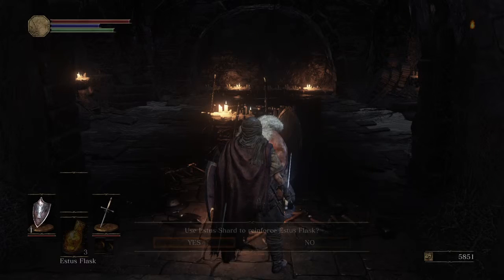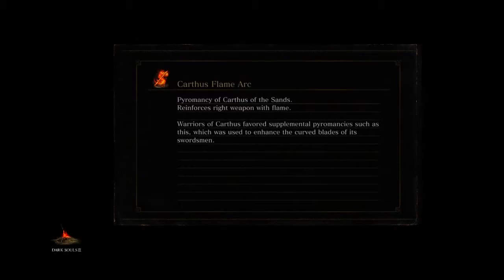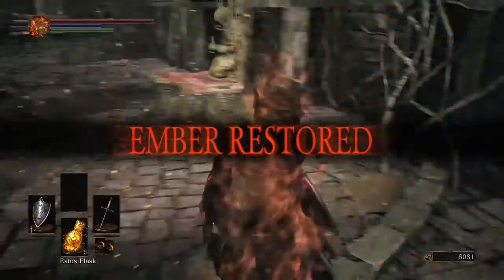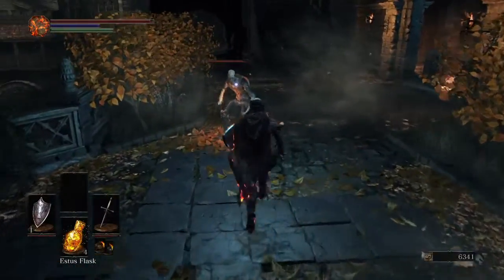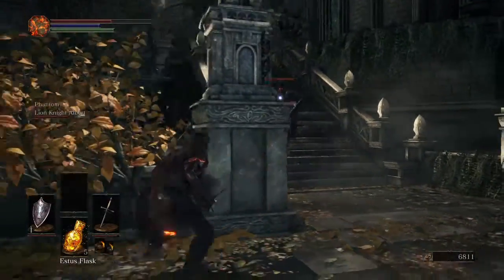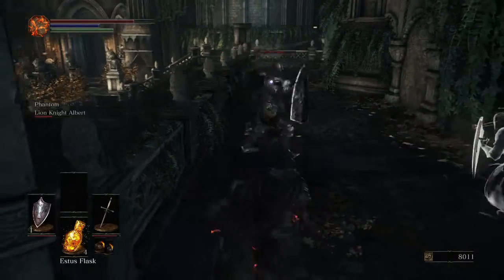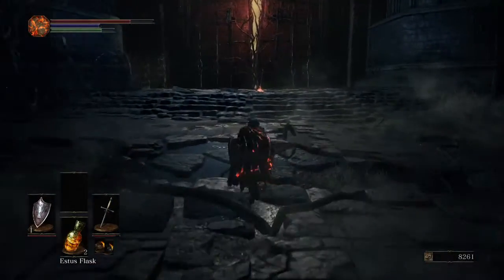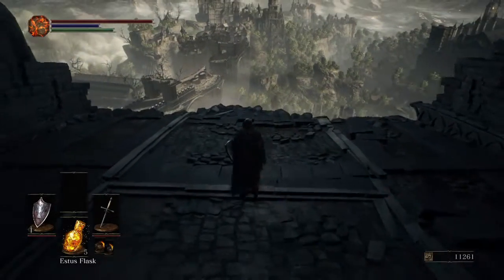Dark Souls 3 Beginners Guide! Vordt of the Boreal Valley [4]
Howdy! Hope you enjoyed this episode!